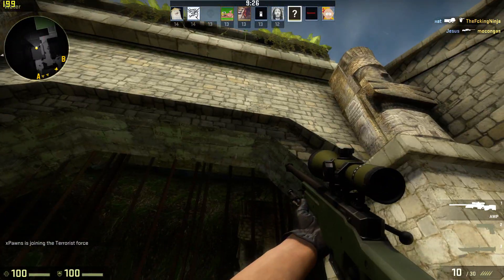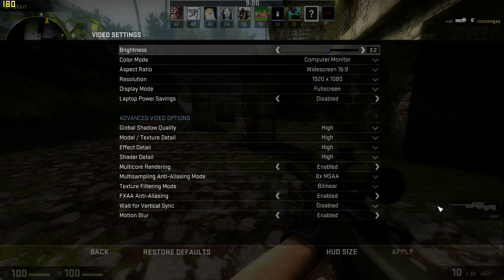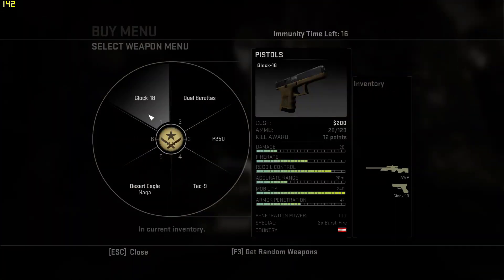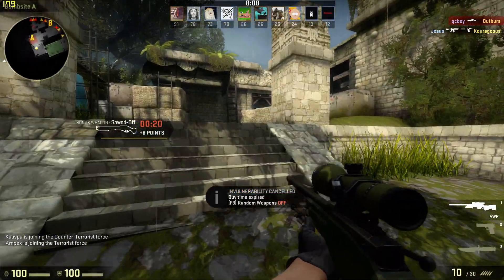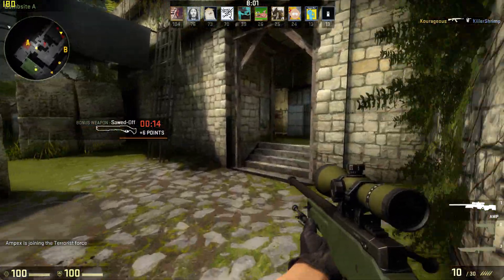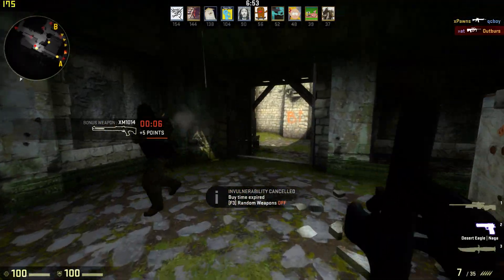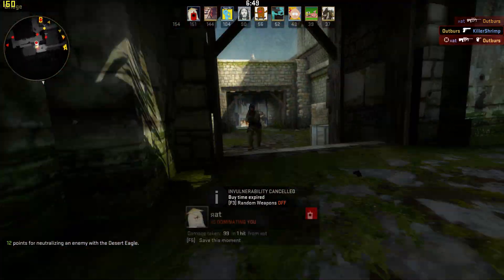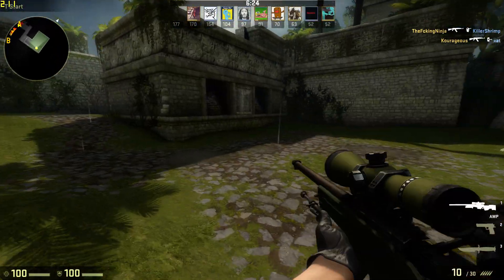Alienware 15 2015 Gameplay GTX 970M - Counter strike Global Offensive (CSGO)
Alienware 15 - Counter strike - Global Offensive gameplay recorded with Nvidia ShadowPlay.

My Specs:
i7 4710
8 GB Ram
GTX 970m
64G M.2 SSD + 640G